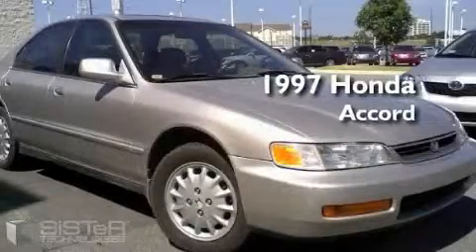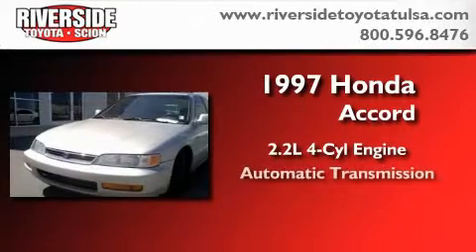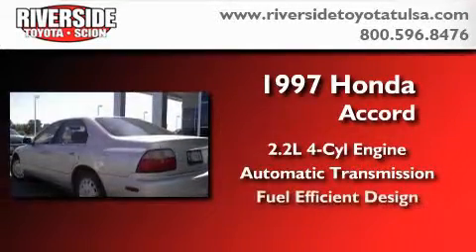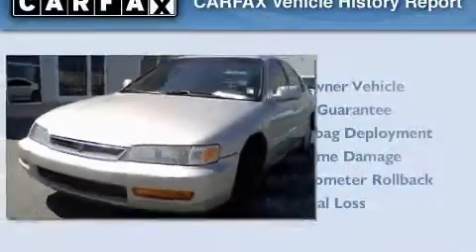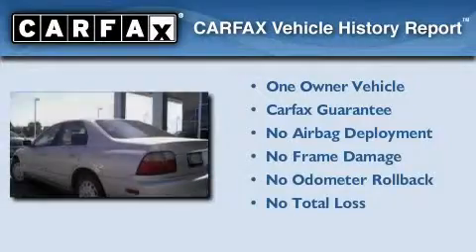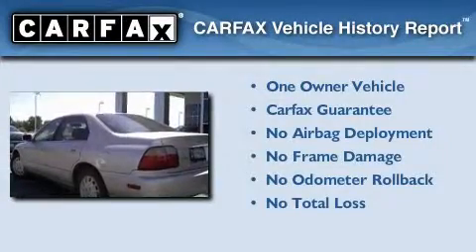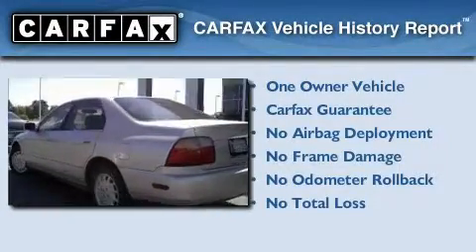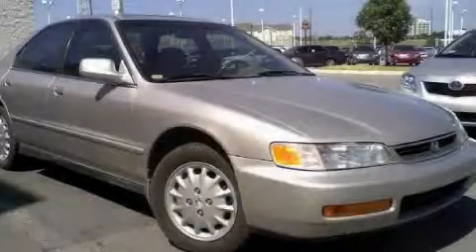Used 1997 Honda Accord Tulsa OK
Year: 1997
 Make: Honda
 Model: Accord
 Engine: 4-Cyl VTEC 2.2L
 Trans.: Automatic
 Exterior: Tan
 Miles: 191,988
 Interior: Beige

 6868 East B.A. Frontage Rd.

 1997 Honda Accord Tulsa OK